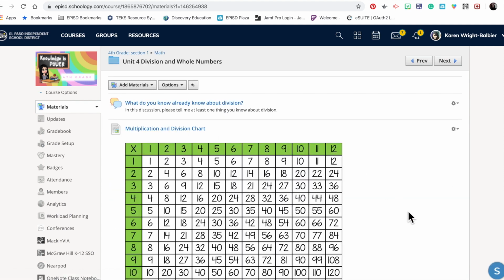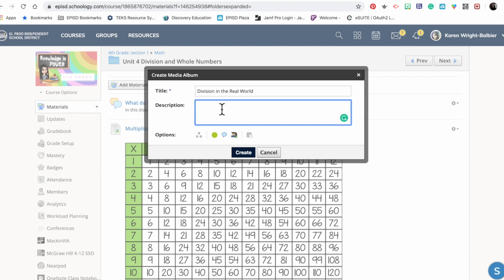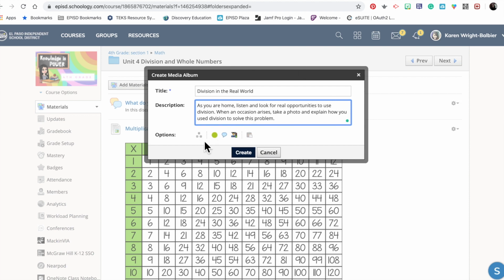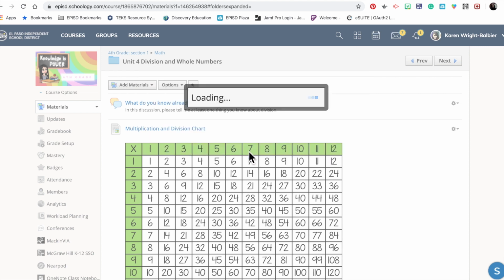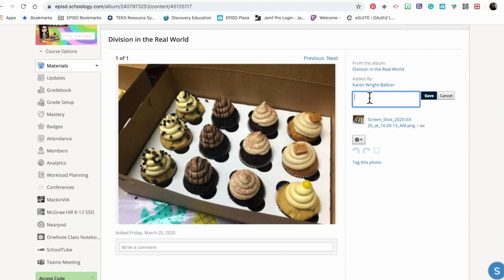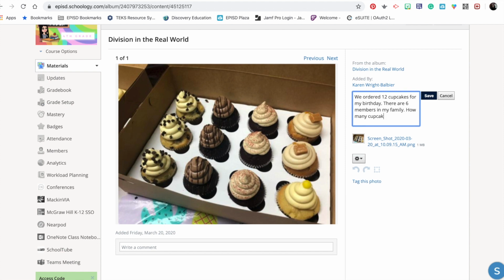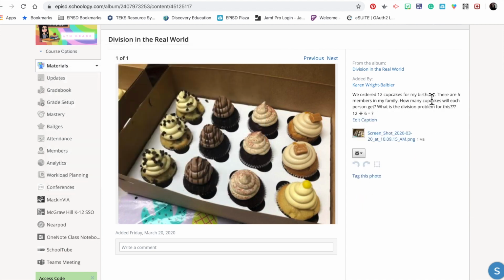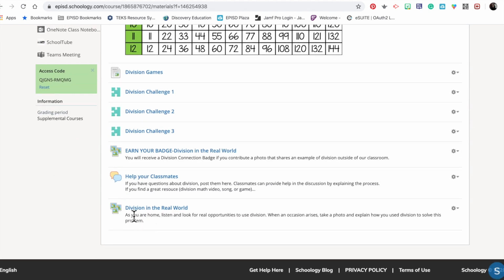Adding a Media Album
Learn how to add a media album to your Schoology course.

Video by: Instructional Technology Specialists at EPISD